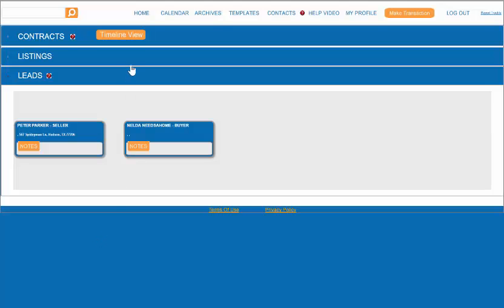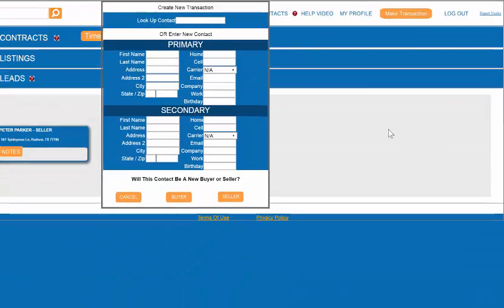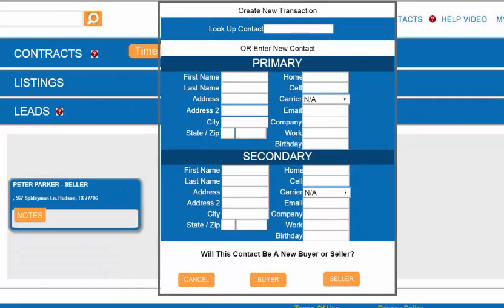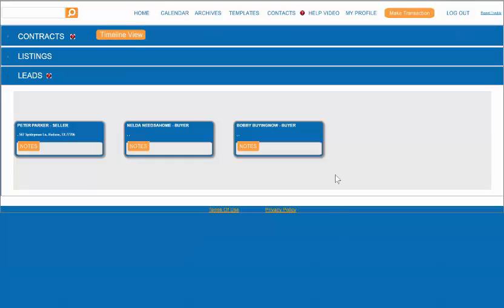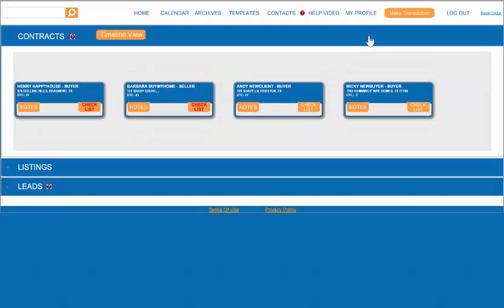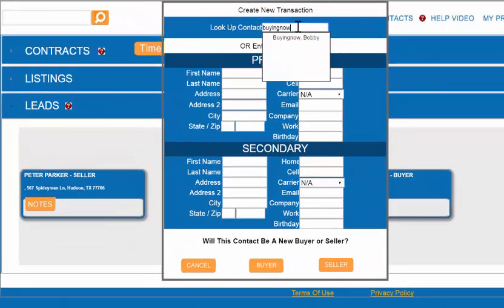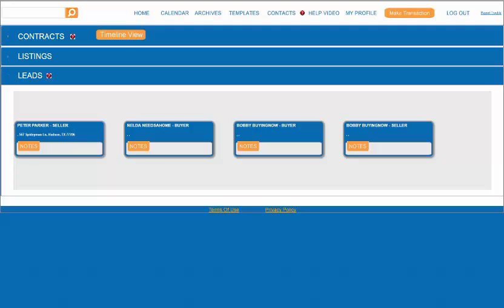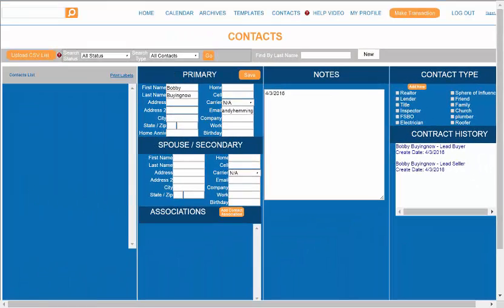Clearly Closing Texas Real Estate Software-Creating Leads for the Home Page